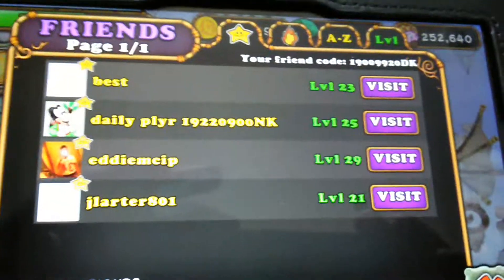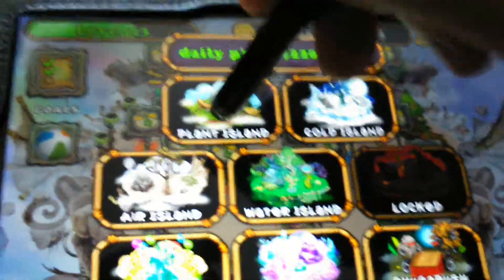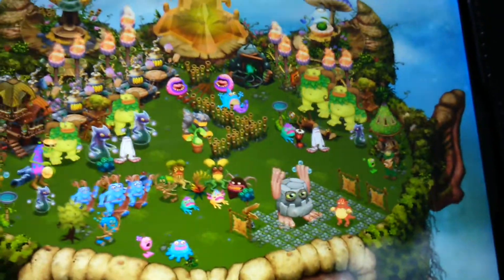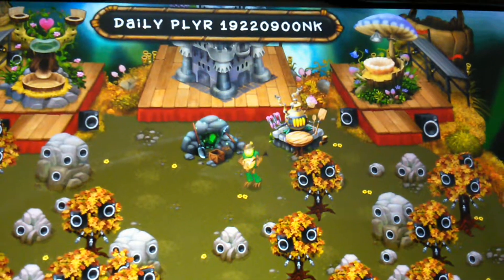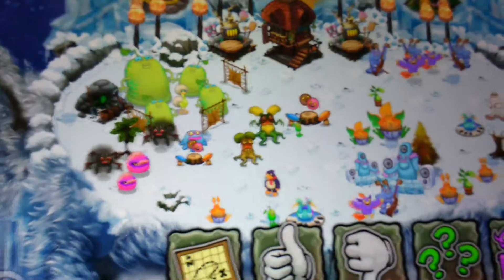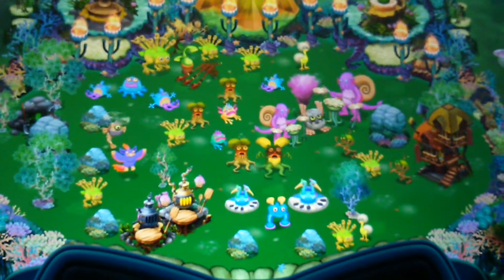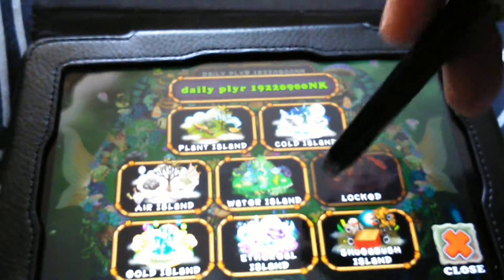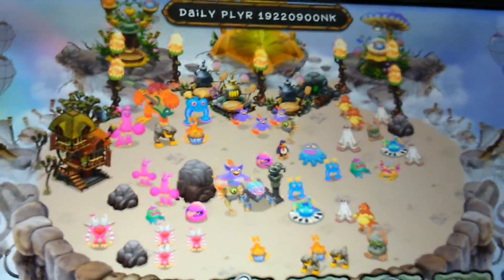Review #4: daily plyr 19220900NK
A look at daily plyr's island